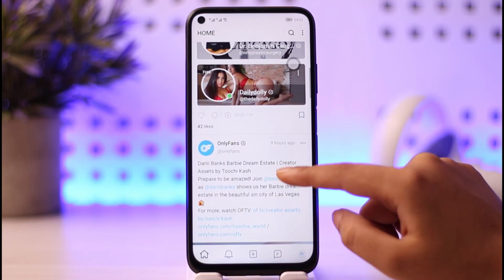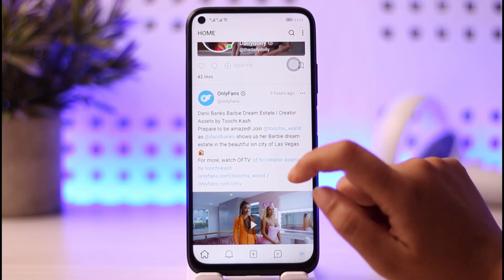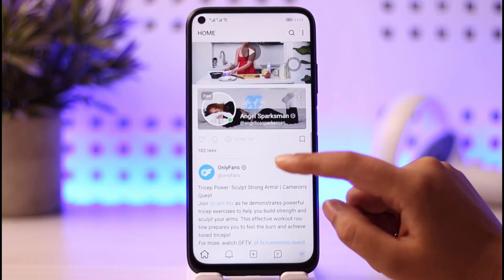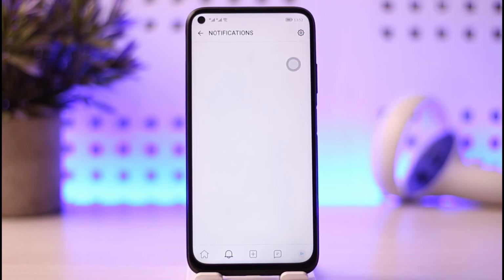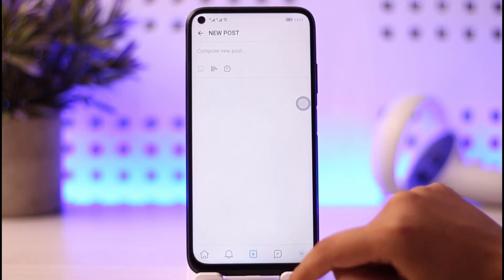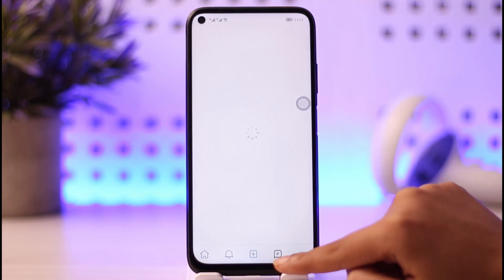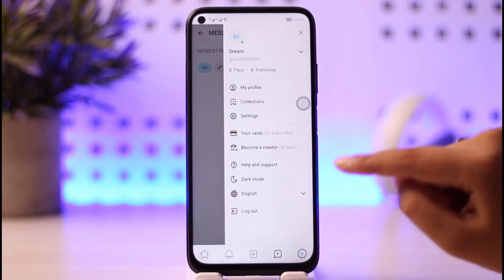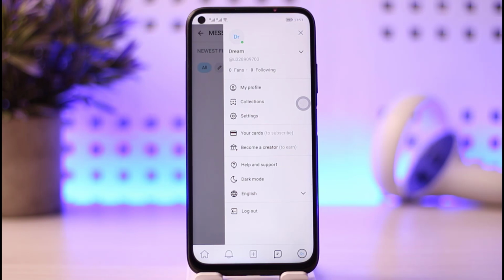How to Use OnlyFans | Beginners Guide | 2023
In this tutorial, I will guide you on how you can easily use only fans for beginners.
0:00 Intro
0:14 What is only fans
1:08 Feature explanation
1:50 Only fans profile
2:14 Conclusion